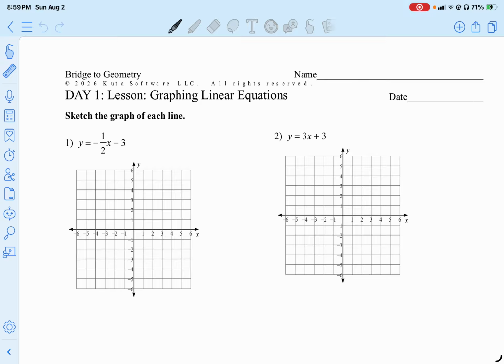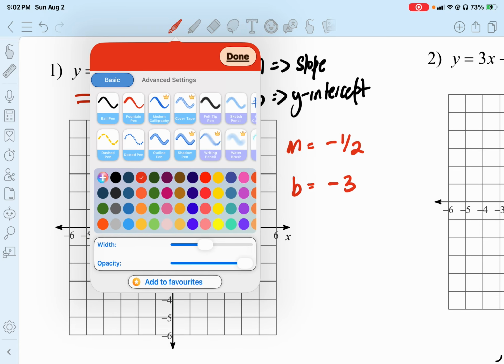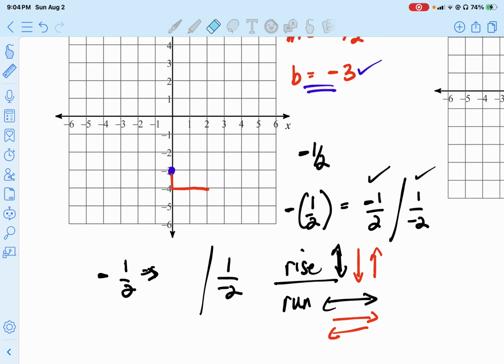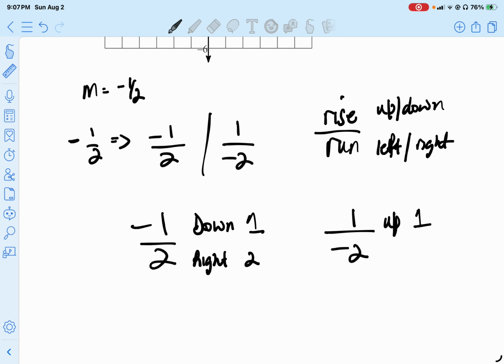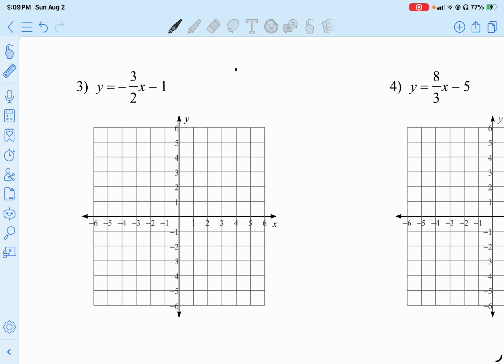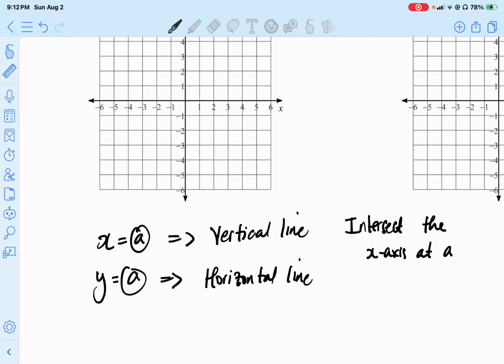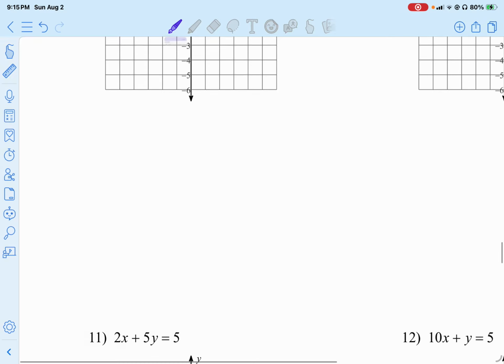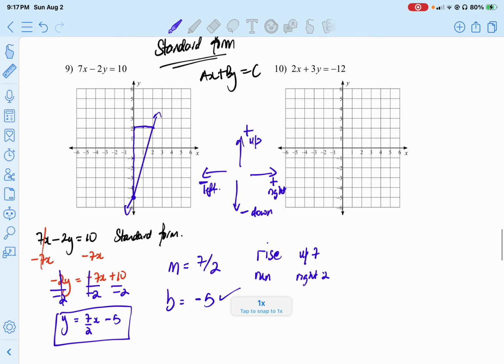Bridge to Geometry: Review Graphing Linear Equations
At the end of this video Students will be able to graph linear equations using slope-intercept form and standard form.